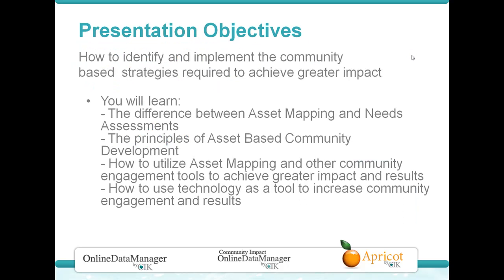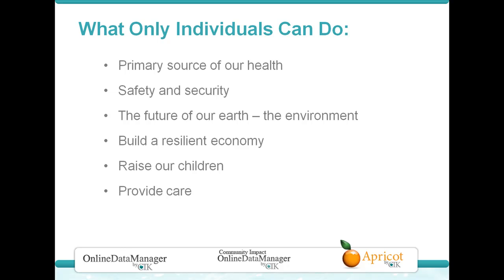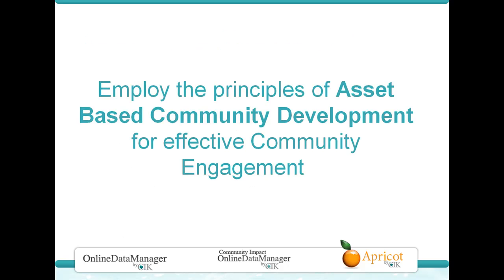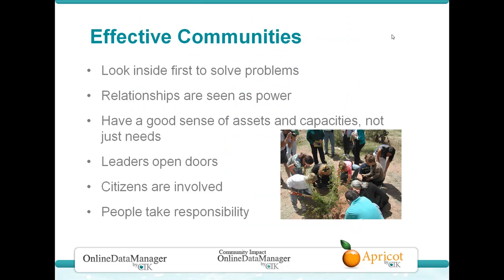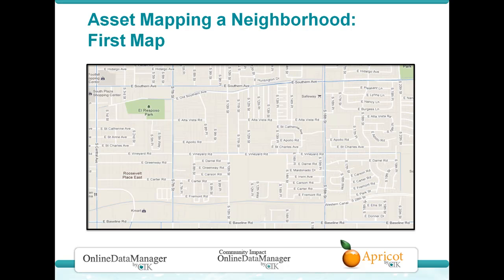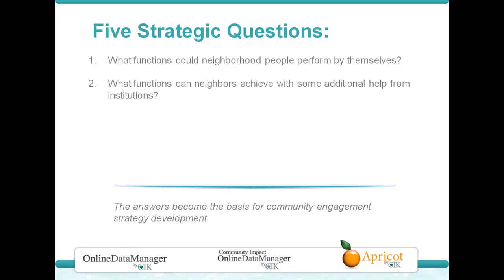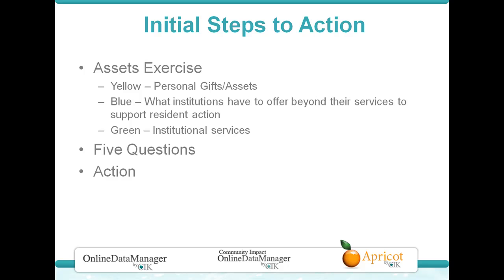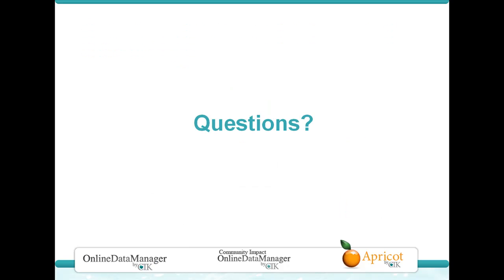Asset Mapping vs. Needs Assessment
Asset Mapping vs. Needs Assessment -- Strategies for Greater Impact

Identify and implement the community based  strategies required to achieve greater impact

You will learn:

    The difference between Asset Mapping and Needs Assessments
    The principles of Asset Based Community Development
    How to utilize Asset Mapping and other community engagement tools to achieve greater impact and results
    How to use technology as a tool to increase community engagement and results